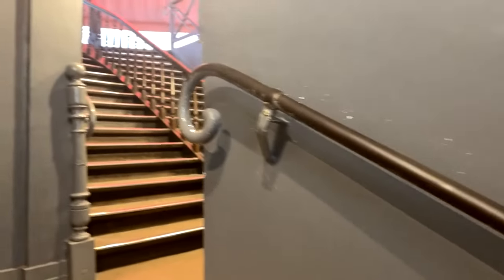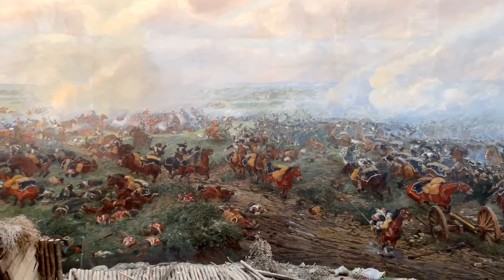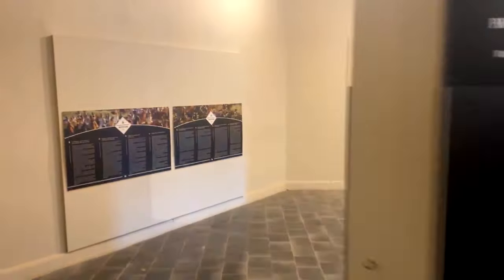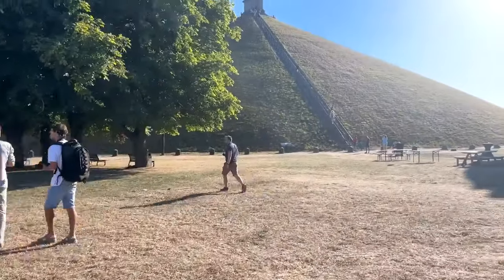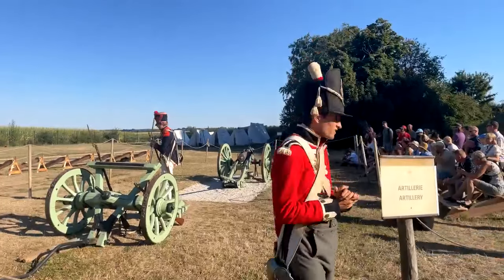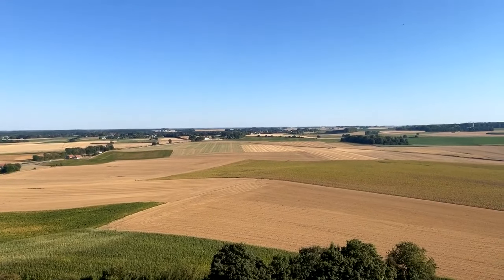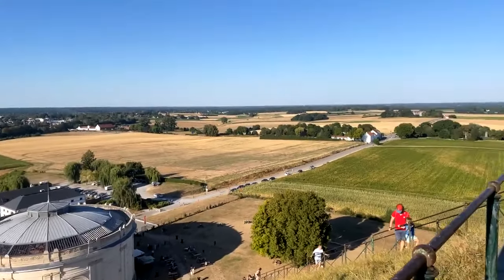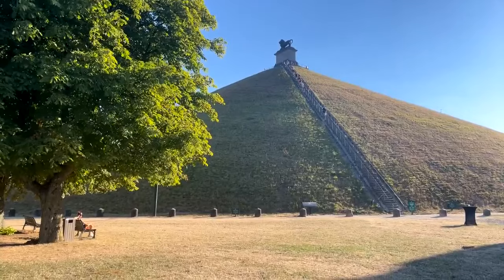Flashback Friday: Waterloo - The Bloody Battlefield of Belgium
Should you wish to show appreciation for all of my hard work, you can give me a tip via trip admit, ‘buy me a coffee’ or send a tip via PayPal.

In Waterloo, Napoleon did surrender' is a famous line from the song many people know, but what about the battlefield itself?

Waterloo is a small town to the south of Brussels, made famous by the battle that took place there in 1815. Often seen as one of the largest and bloodiest battles in Europe (pre-20th century), it was where Napoleon Boneparte was finally defeated.

On this tour, I will take you to the location of that infamous conflict between the French and the Anglo-Allied army. We will see the battlefield from above via the Butte de Lion (Lion's Mound) and I will talk about the connection this monument has with the Netherlands.

Victor Hugo described the area as the 'morne plaine' (bleak wilderness), however, I'm hoping for beautiful views and no rain (rain gods are you listening?). The mound should make for some amazing views of the battlefield and beyond, and give some great postcard opportunities - and no ABBA in sight!